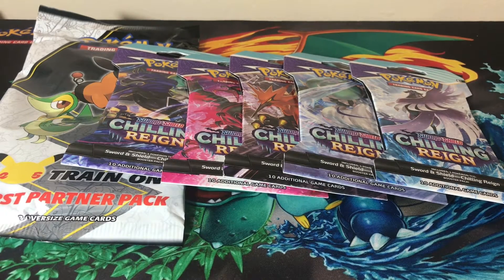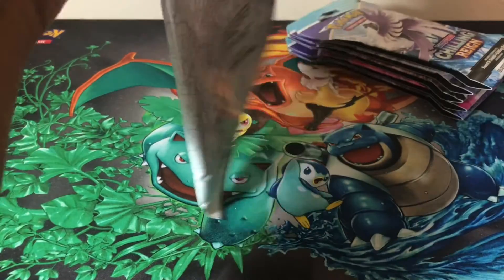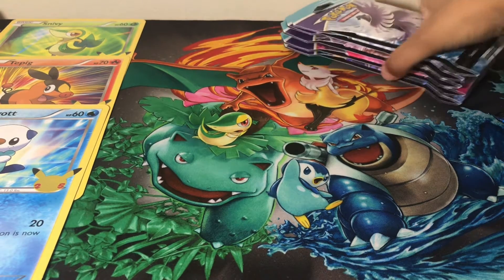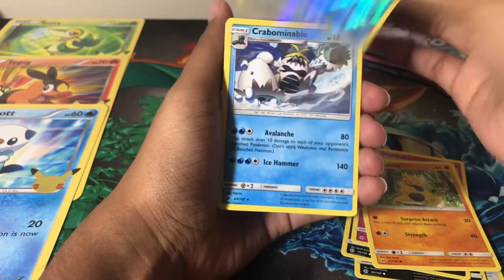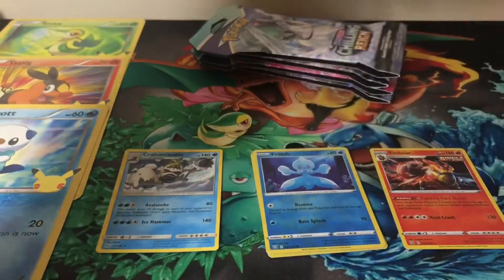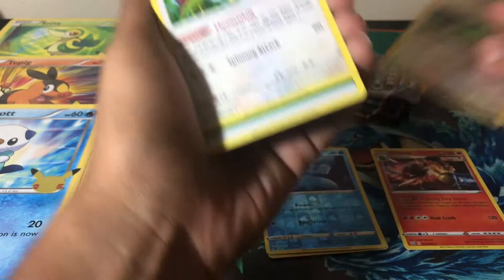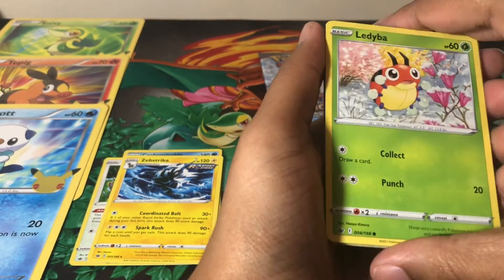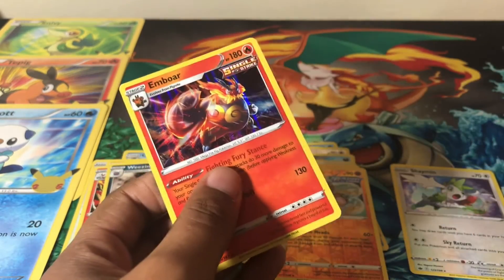Chilling Reign Opening